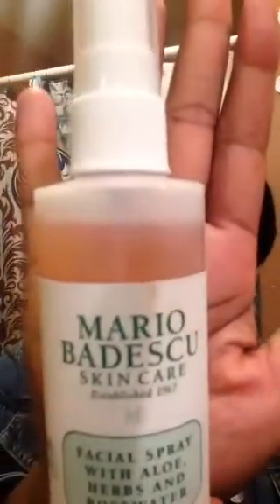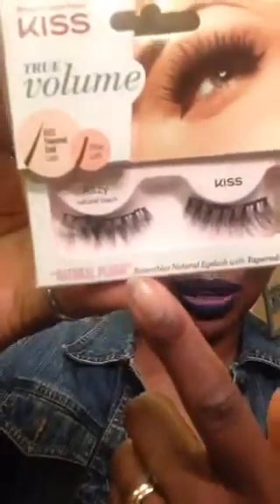April 2016 Favorites | Dan E Blu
Hey loves!! Check out my favorites for the month of April 2016!!!

Revlon 24 hour Colorstay in Caupiccino Oily/Combo
Wet n Wild Proline Felt Tip Eyeliner in Black
Too Faced Melted Matte Liquefied Matte Longwear Lipstick in Queen Bee
Mario Bedescu Facial Spray with Aloe Herbs and Rosewater
Tarte Tartiest Lash Paint
As I Am Smoothing Gel
Kiss Ritzy EyeLashes
Dove Dry Spray in Cool Essentials

♦ HOW I MAKE MONEY ON THE WEB ♦
GLAMBOT:
IBOTTA:
FREEMYAPPS:
Earn gift cards for trying out apps for 30 seconds: